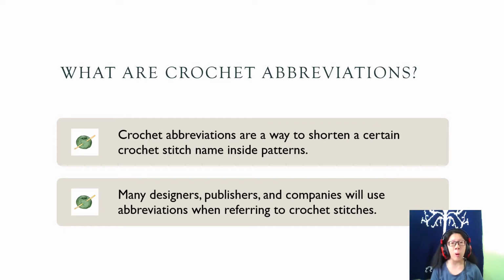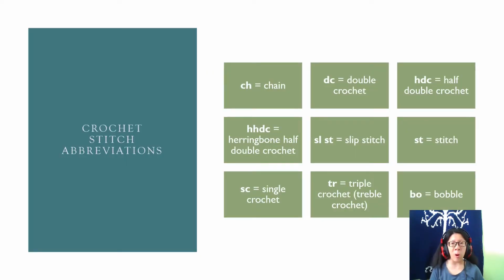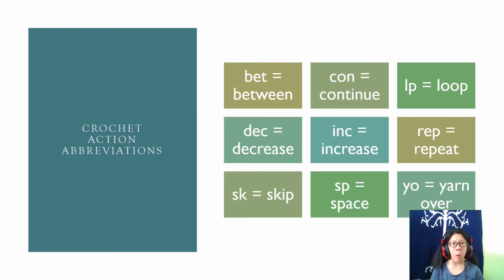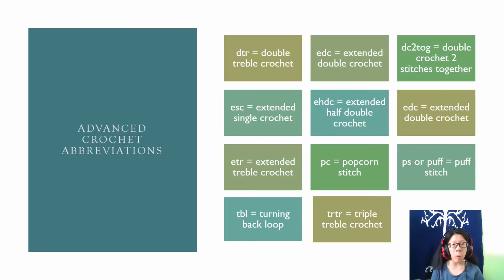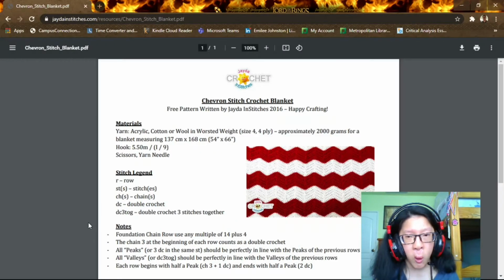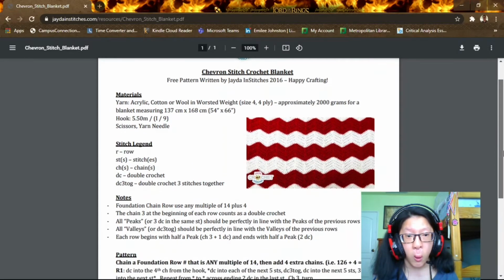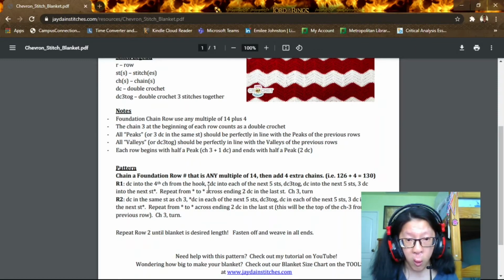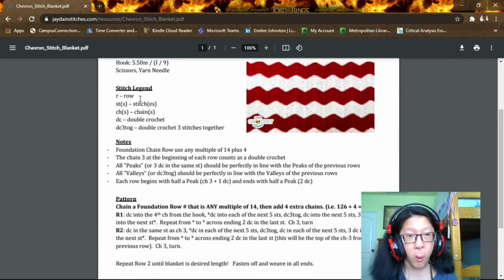Crochet Abbreviations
Hi everyone!
we're getting to learn more about  crochet abbreviations and what they mean for written patterns. We're using JaydaInstitches' free patterns as an example for demonstrating how you read patterns. I do hope this helps clear some things up. Have fun! I've included the links below for you to go to when we're going through this.

websites for reference:
Jayda's Channel & Patterns: